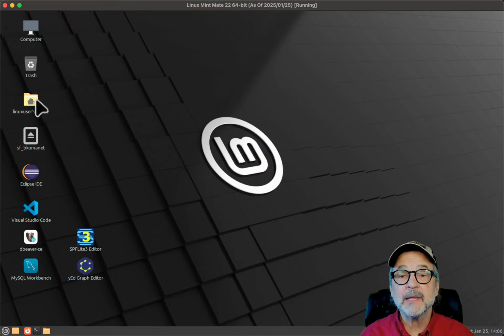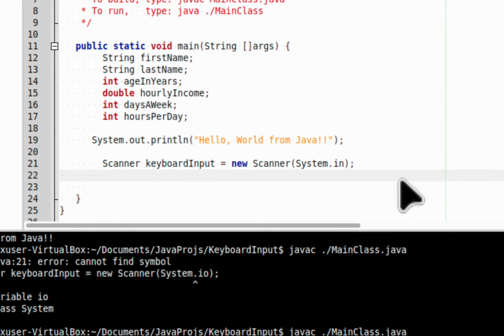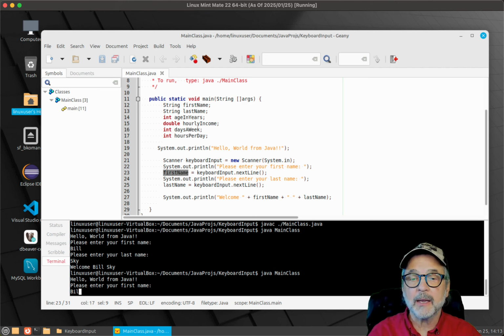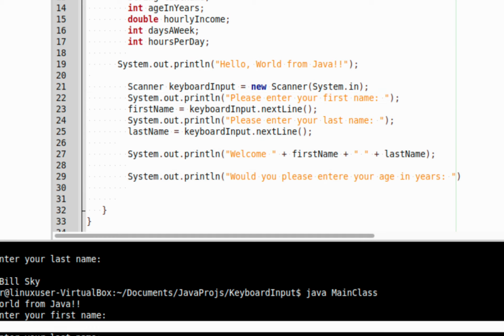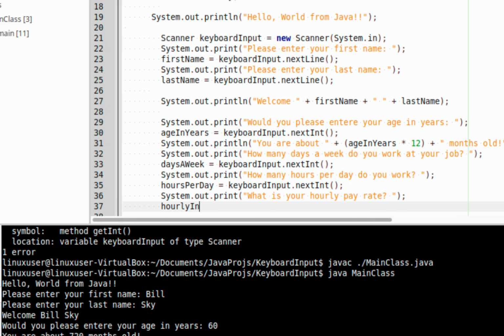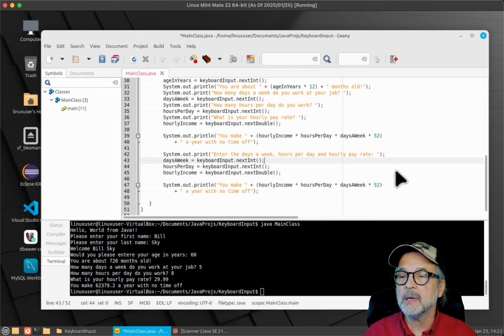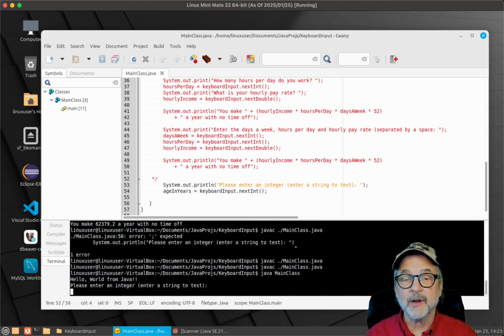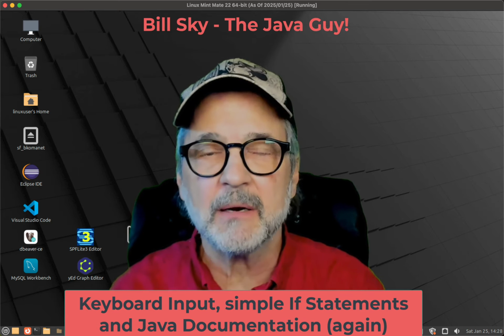Java 07: Console Keyboard Input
Need to enter some data into your Java program?  Keyboard input is the first method to do this and we'll show you how to do this in this video.

Java 08: Formatting Console Output (Next): Coming Soon